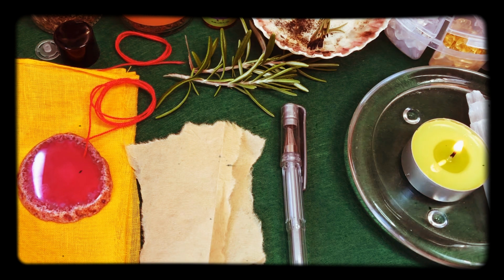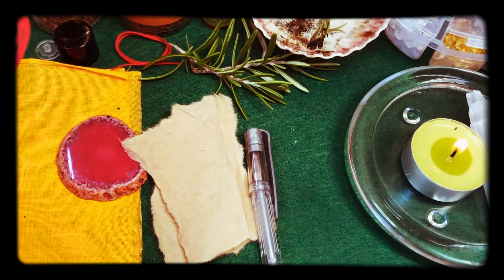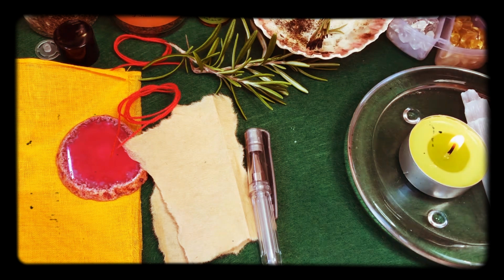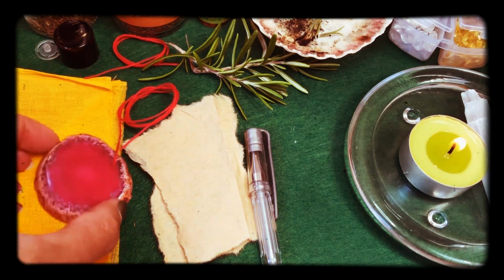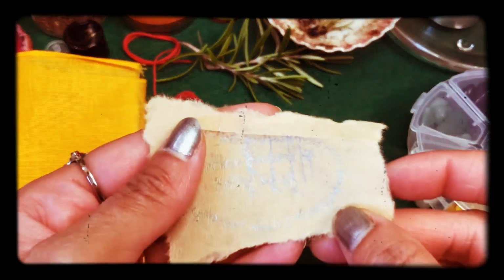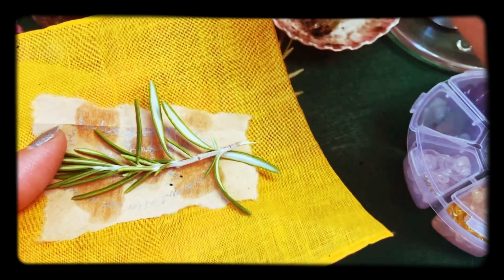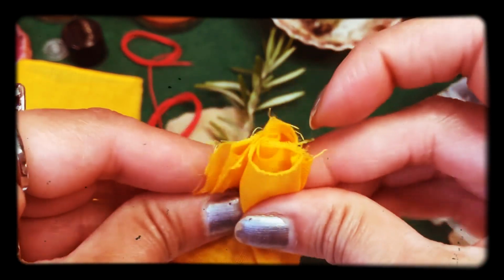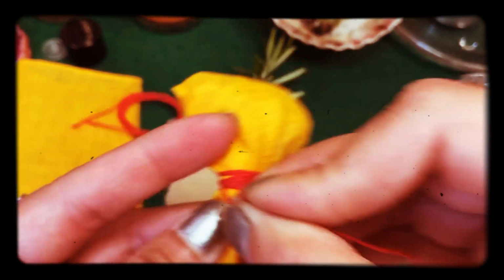Spell for study & concentration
I am doing this spell for kids study and concentration. You can also try this at home for concentration in study.